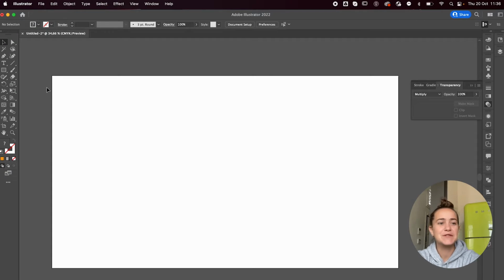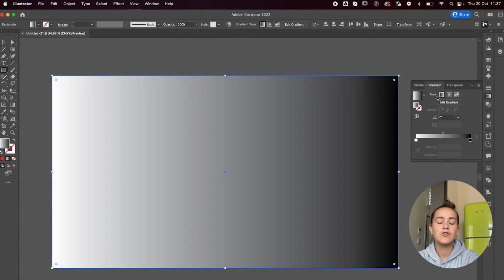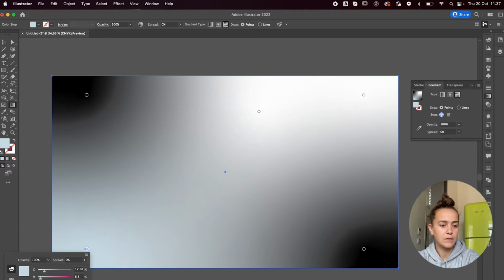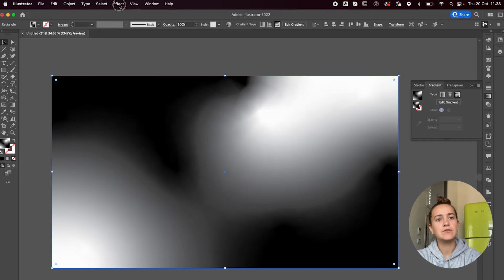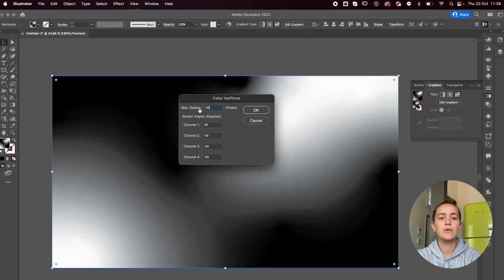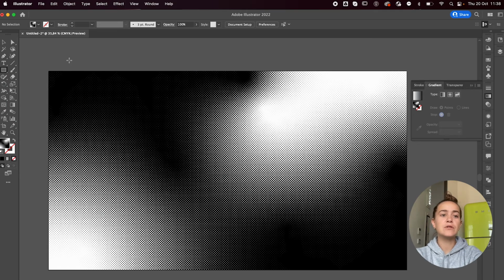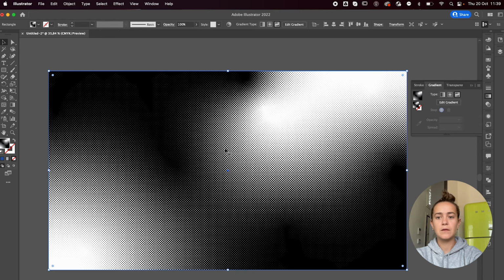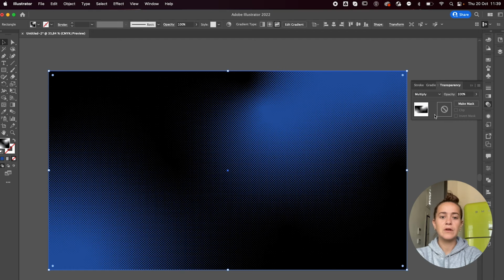GRADIENT HALFTONE EFFECT TUTORIAL | ADOBE ILLUSTRATOR